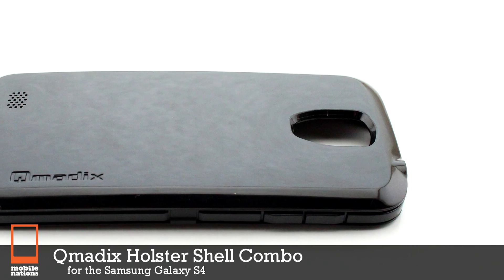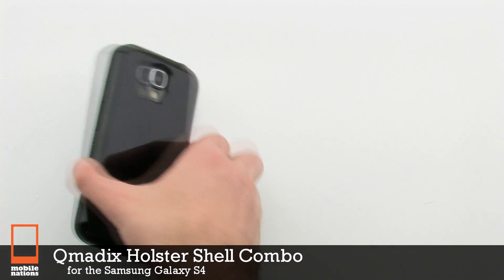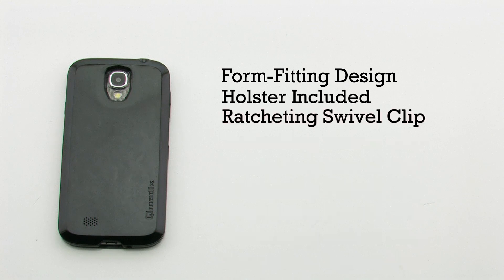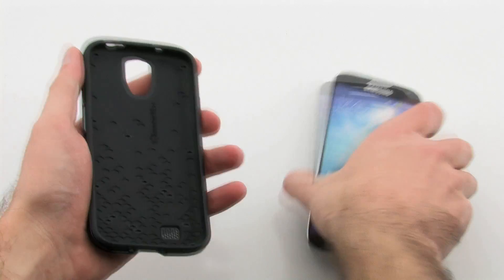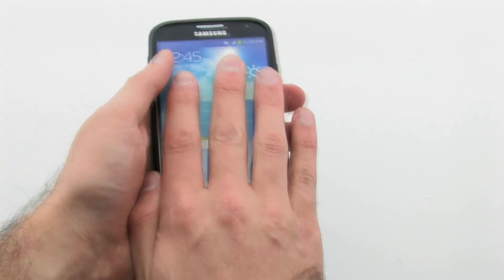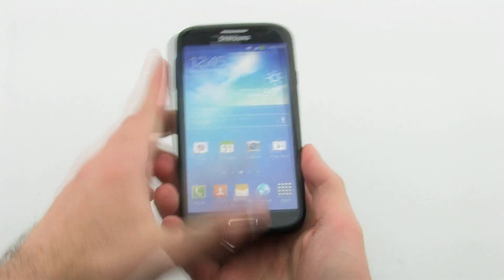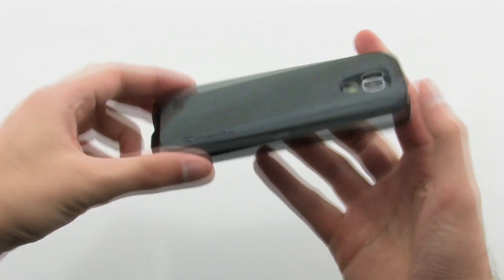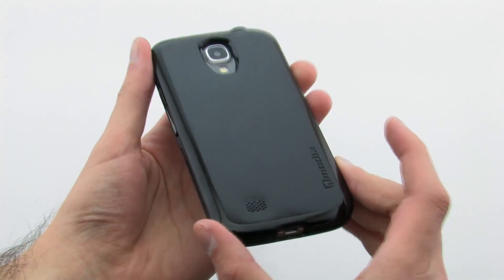Qmadix Holster Shell Combo for Samsung Galaxy S4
The durable, impact resistant cover protects your device and allows access to all functions. This hard shell case snaps easily into the holster for instant access and safe portability--keeping your Samsung Galaxy S4 extrememely lightweight and form-fitting

The holster features a fold-out stand that allows for convenient viewing when watching media, browsing the web, or sending emails.

Part# A14449
Mnf# QM-HLSM4-SO